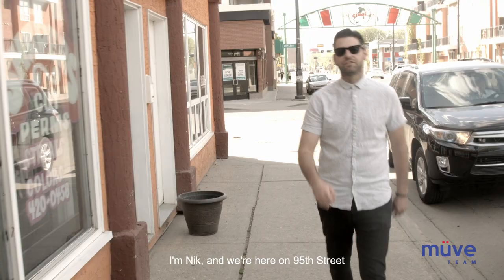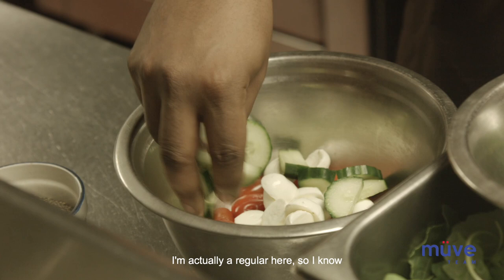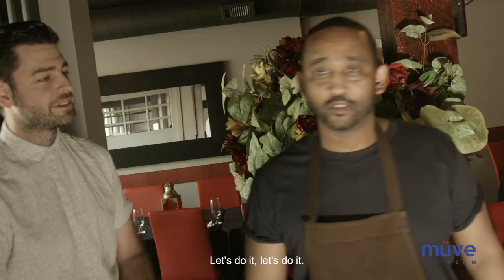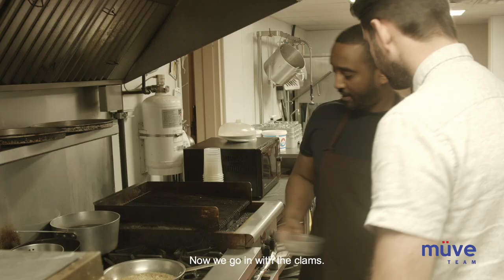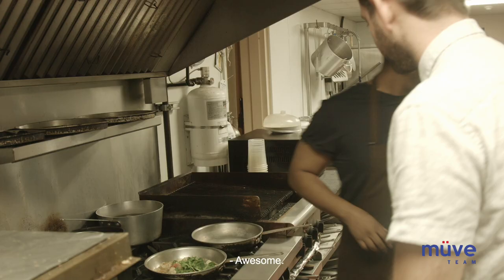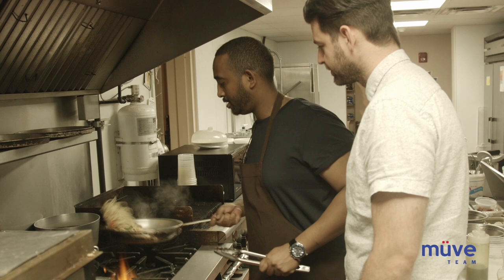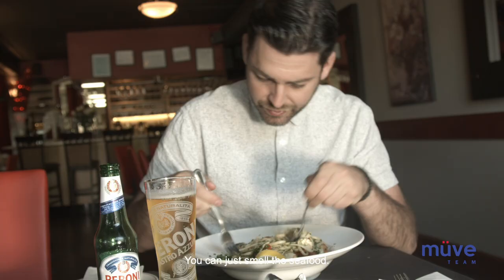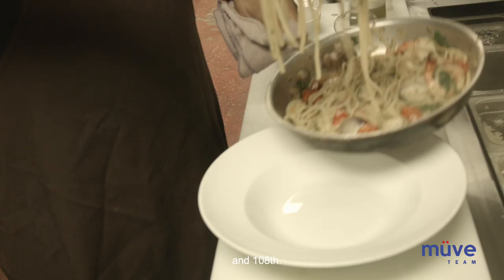ETown Eats Episode 3 - Allegro Italian Kitchen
This week on ETown Eats Nik Jankovic heads to Allegro Italian Kitchen, to try some traditional Italian cooking in the heart of Edmonton’s Little Italy! Be sure to make this one of your next dining stops!